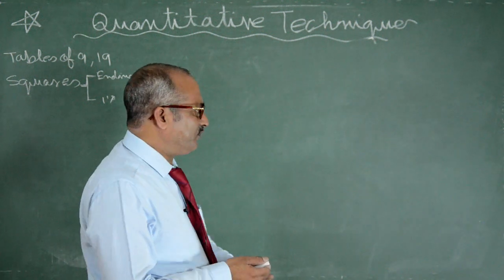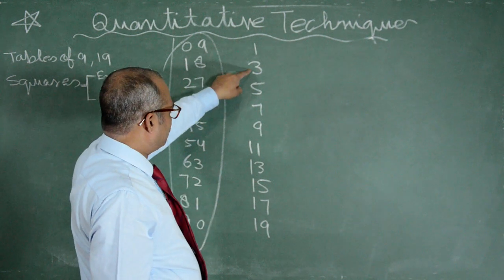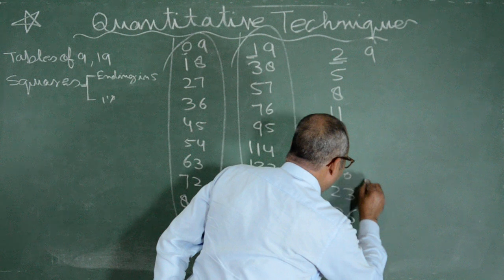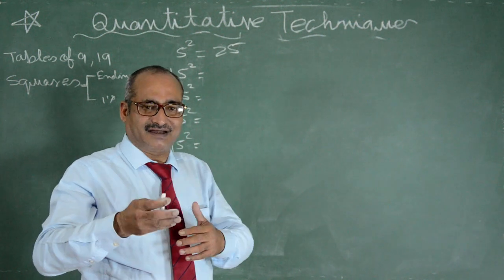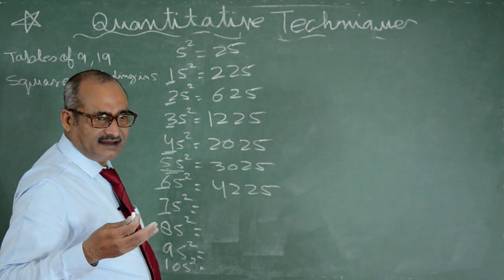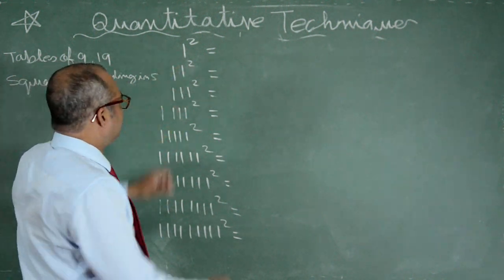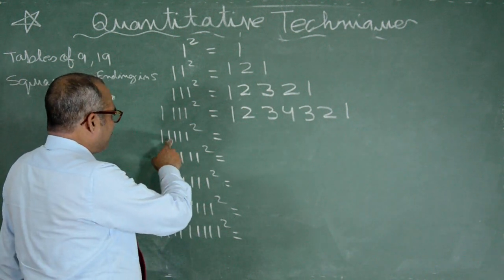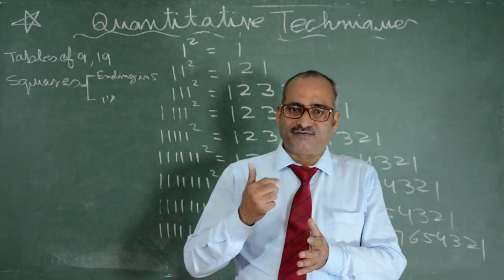Numerical Aptitude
Numerical aptitude tests (also known asnumerical ability tests) evaluate how well a person works with numbers. This may include interpreting graphs and tables or using math and algebra to solve calculations.